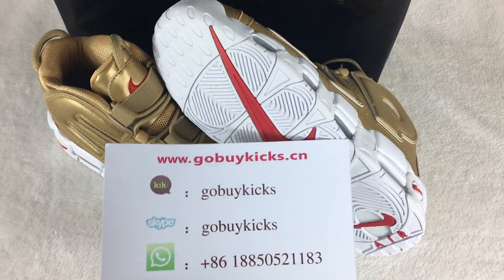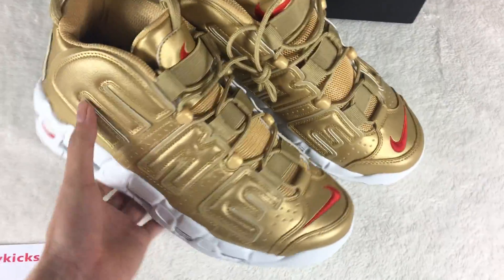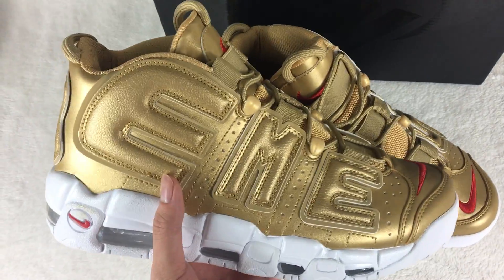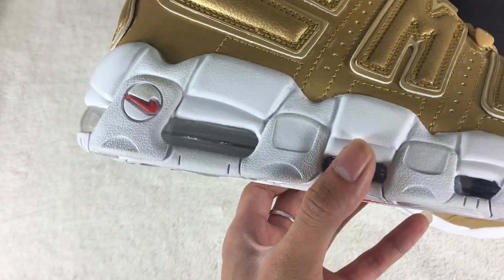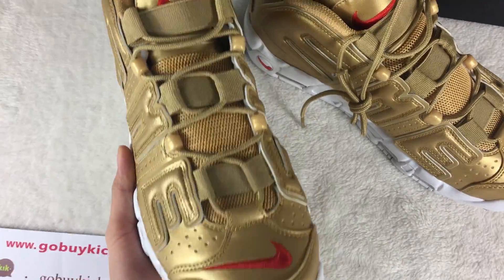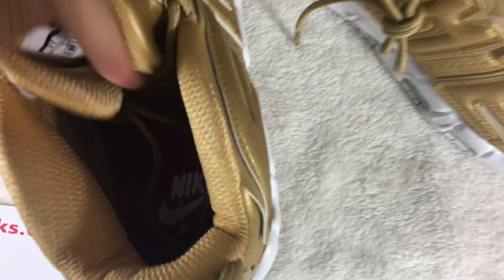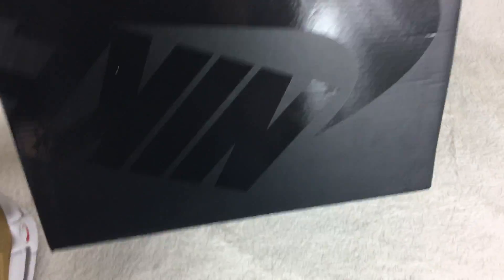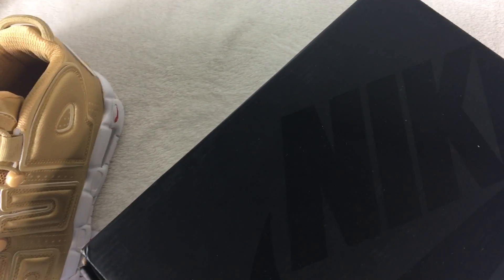Nike Air More Uptempo gold review from gobuykicks